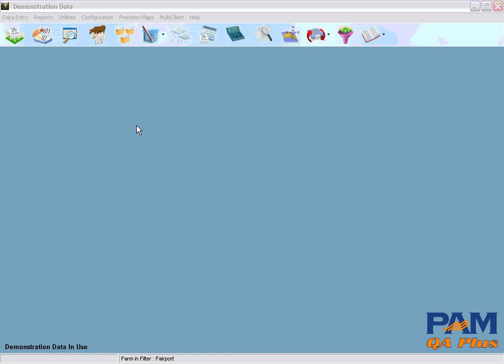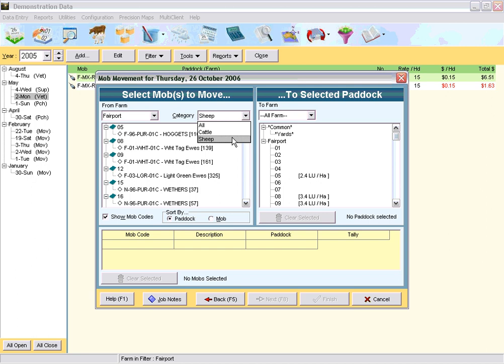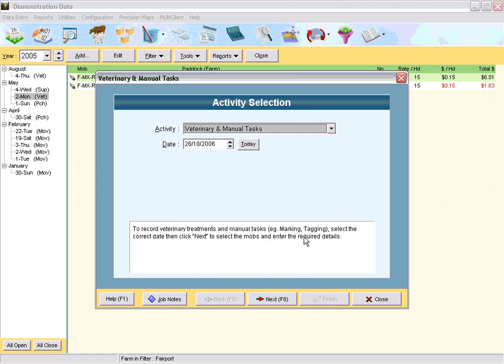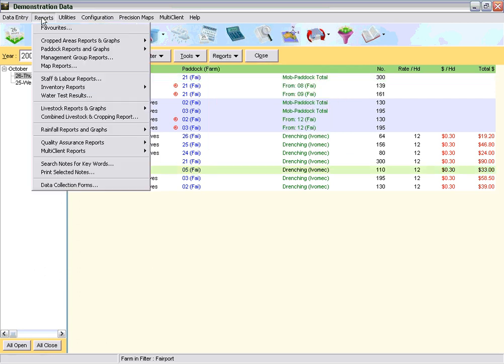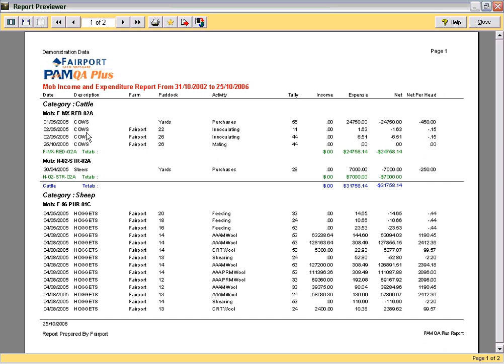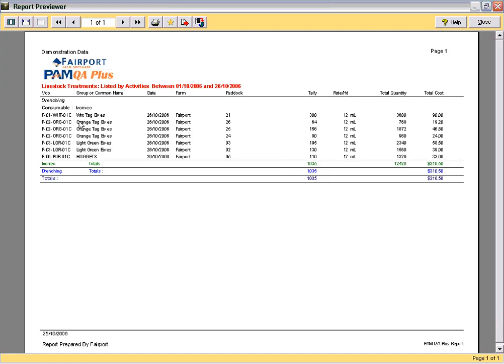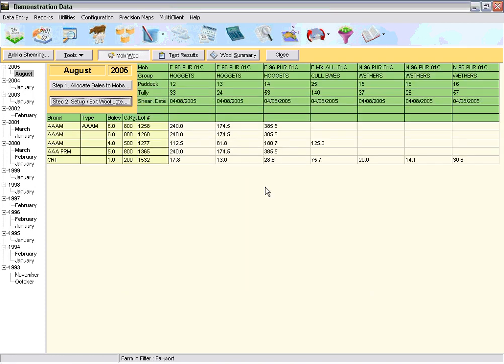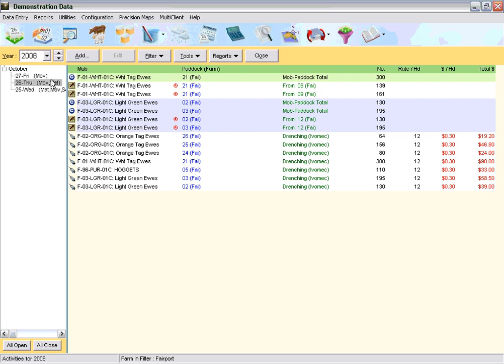PAM QA Livestock Overview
Software para gestão de fazenda - Exclusivo para Pecuária
Accuracy - Representante Fairport no Brasil. Disponível em português